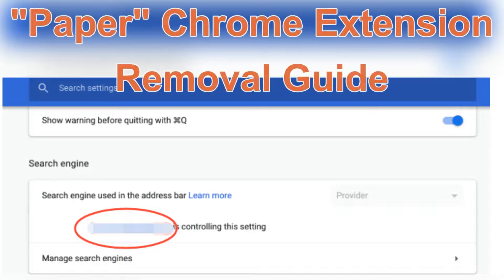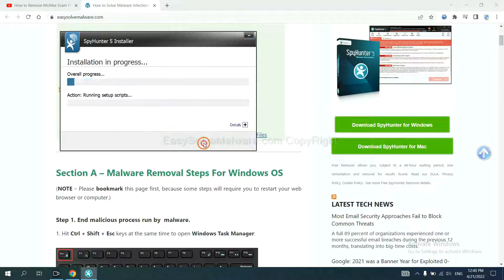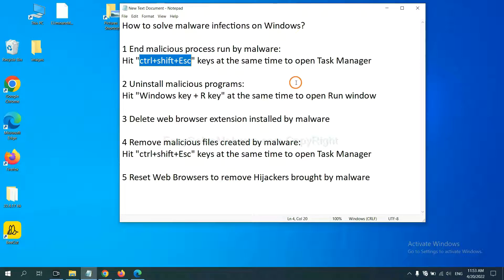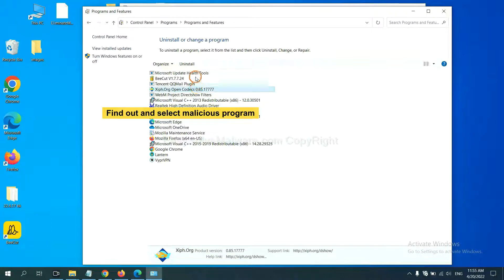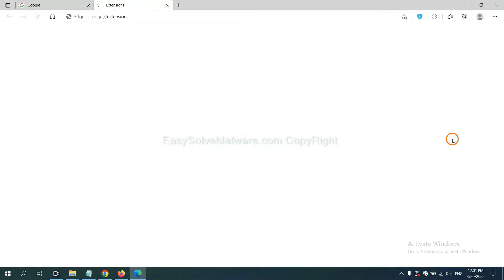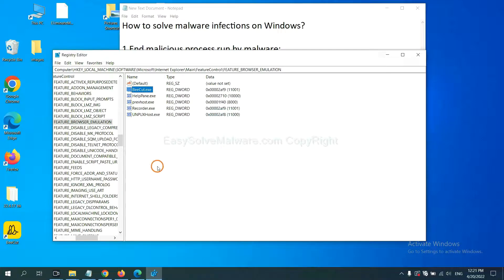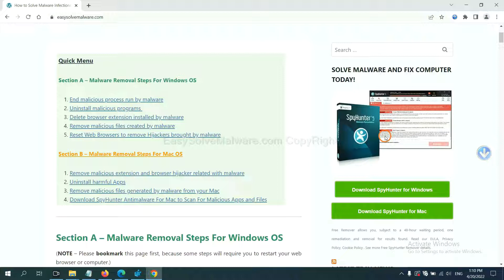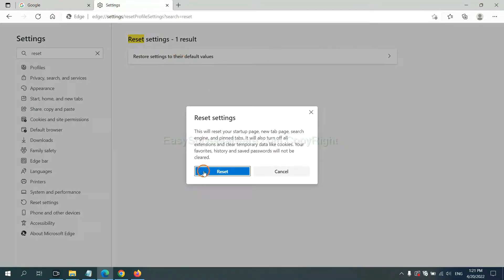"Paper" Chrome Extension removal Instructions | Remove "Paper" extension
This video will show you how to remove "Paper" Chrome Extension. If you need more details about the removal process, please read this guide